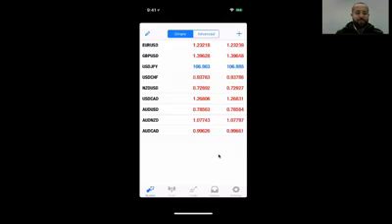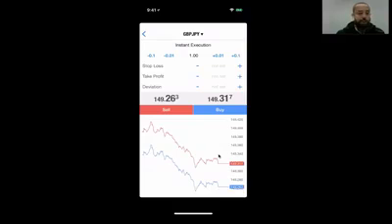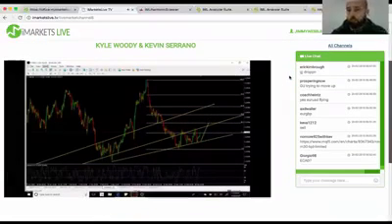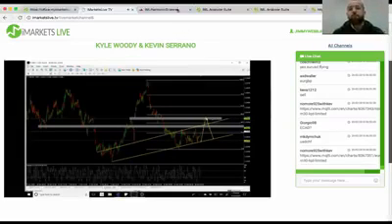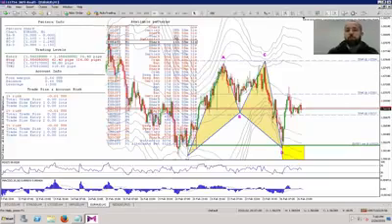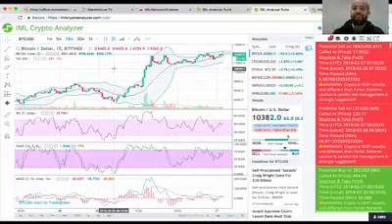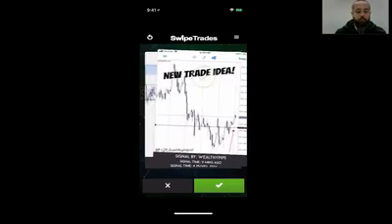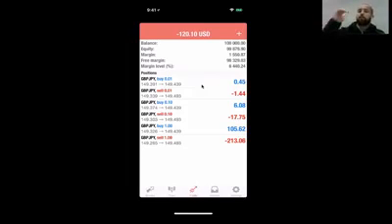IML Full Product Tour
Facebook.com/pleasesaythejr
Instagram.com/pleasesaythejr